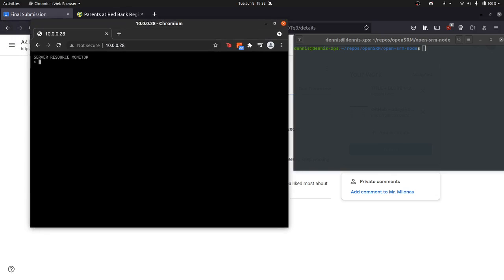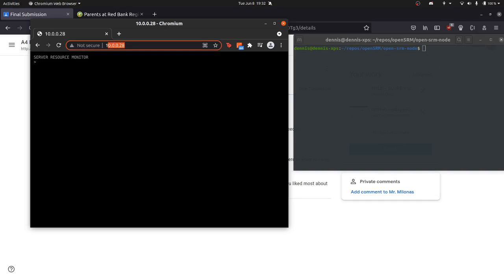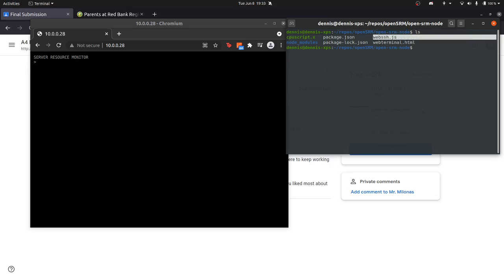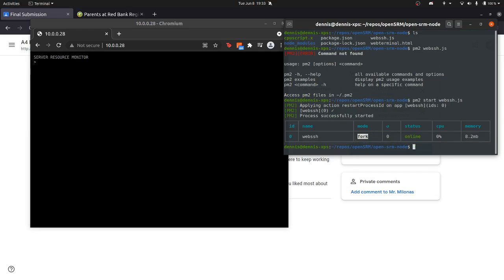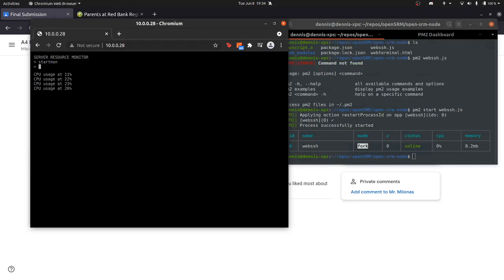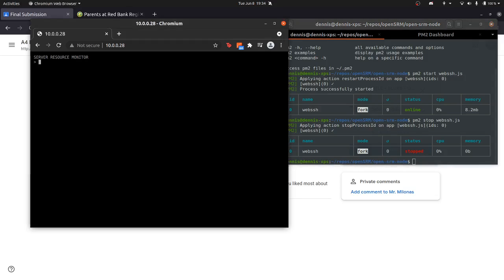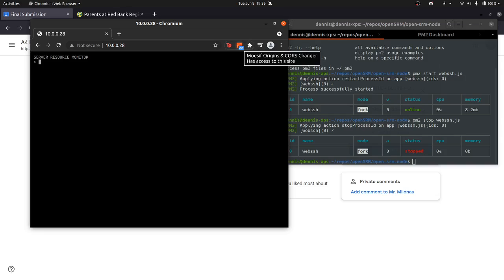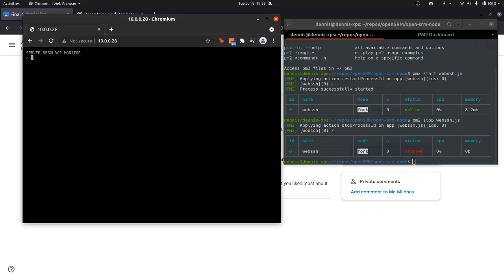Dennis Dayan Senior Project